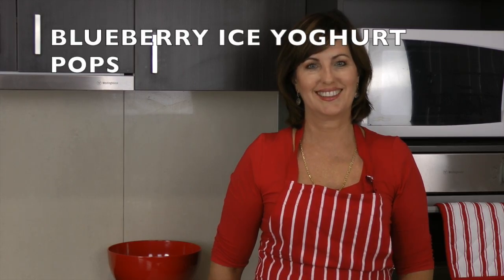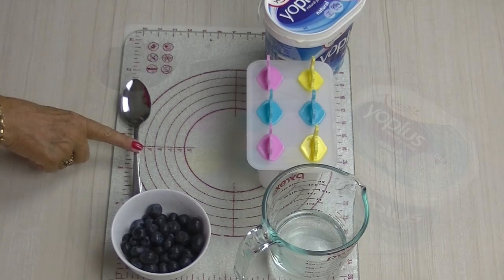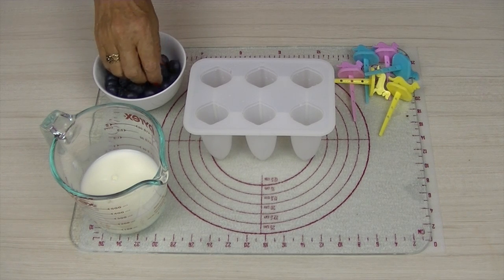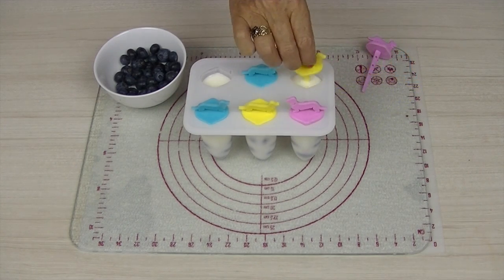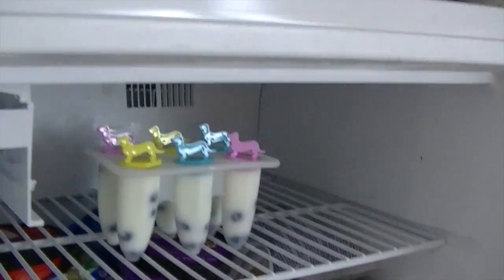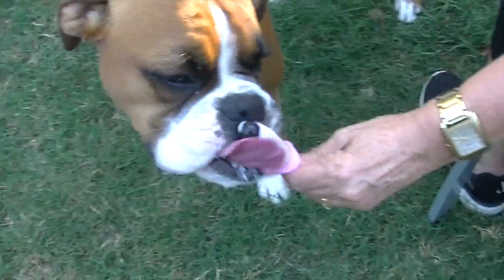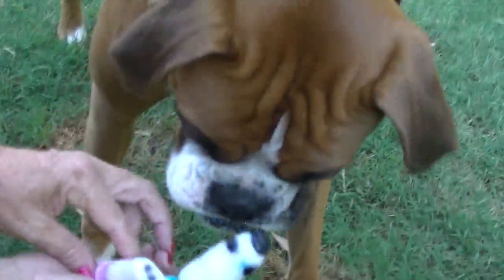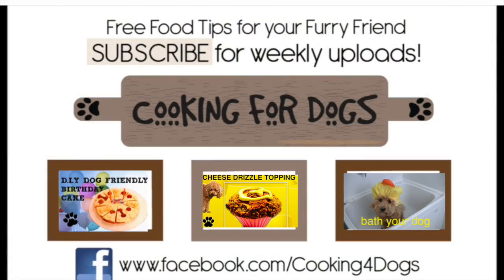How to make FROZEN BLUEBERRY DOG ICE POPSICLE LOLLY Ice cream/pops Treats- by Cooking For Dogs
FROZEN BLUEBERRY YOGHURT POPS - make these frozen Blueberry Ice Popsicle Lollies for your pup - refreshingly good on a hot day!
Made with fresh Blueberries (which are a superfood) and natural yoghurt these not only taste good - but they are good for your dog!

Here's what you need:

Ingredients:

Mixing Bowl
Ice Block pop molds
1 cup Plain Yoghurt
1 cup Water
1 cup Fresh Blueberries

Method:

Mix yoghurt and water together in mixing bowl
Add a few blueberries to the inside of each of the ice pop molds
Top up each mold with the yoghurt water mixture
Put tops on molds
Freeze for several hours until frozen solid
Remove from freezer
Dip carefully frozen ice pops into some cold water for a few seconds -- this will allow easy removal from the ice pop mold.

We used these for Mitzie's 3rd Birthday Party -- see our video on "How to Throw your Dog a Birthday Party"

Make sure you hold these for your dog to eat as these molds have a plastic stick which will need to be removed.

We upload weekly new recipes for healthy treats and meals for Dogs.